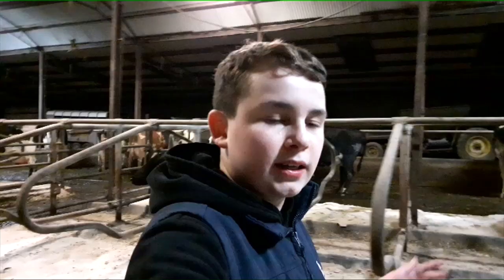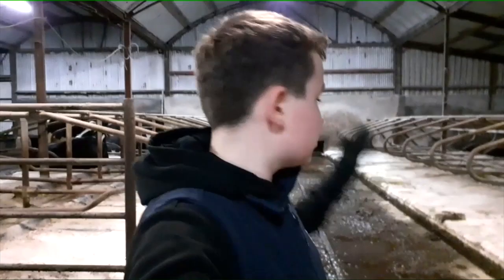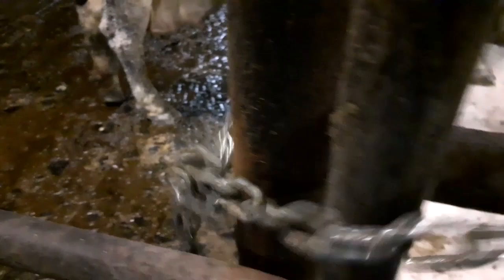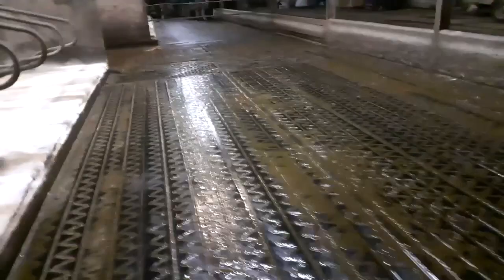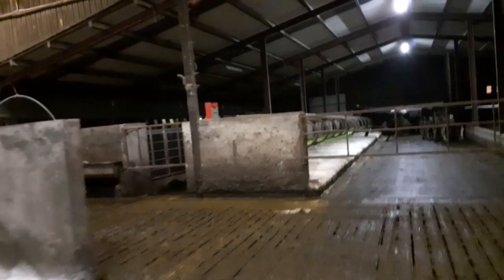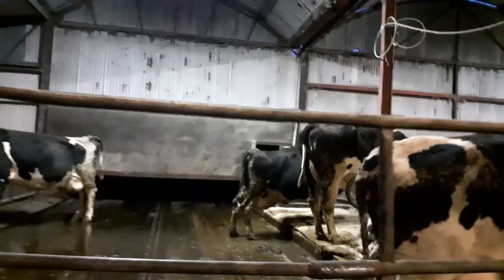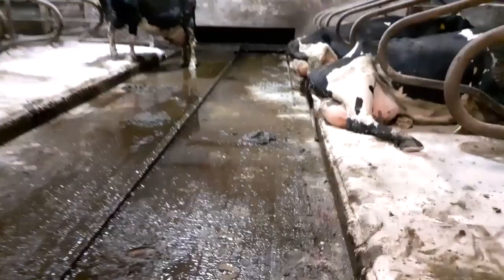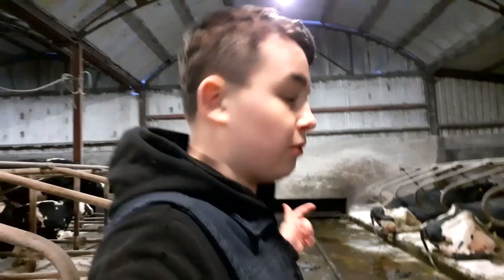Broken scraper and cow escapes!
In today's video we are scraping the alley ways with the massey 135 as the scrapers are broken and lots more!